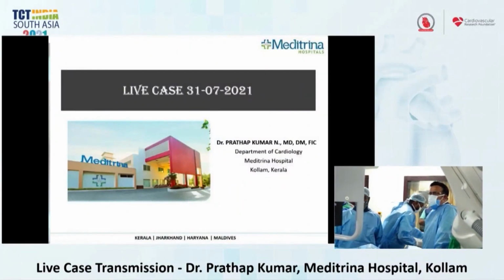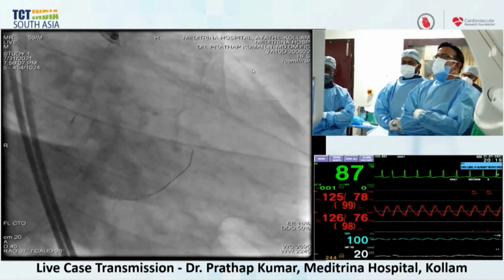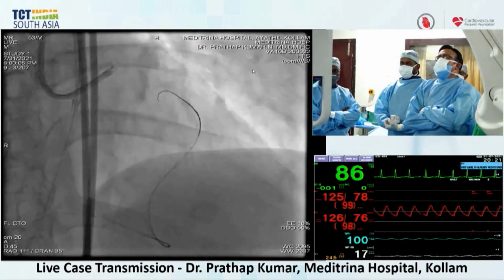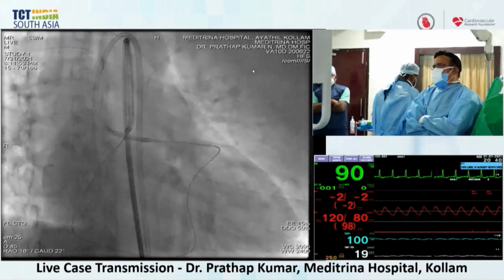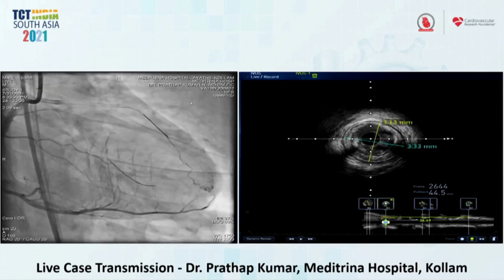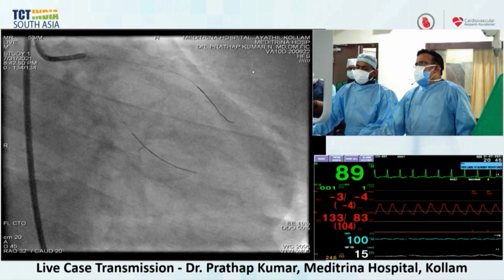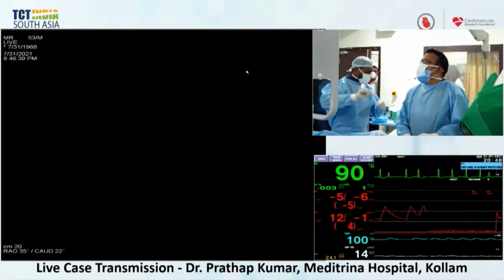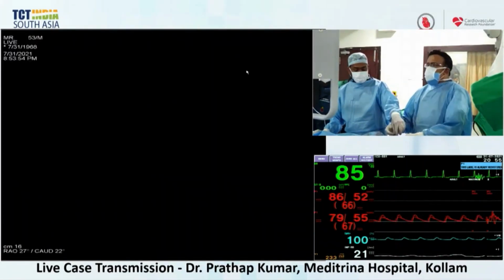LAD CTO Retrograde PCI by Dr.Pratap Kumar, @TCT INDIA South Asia 2021